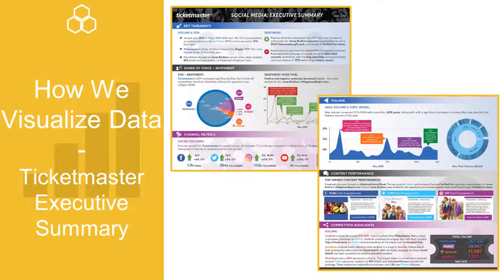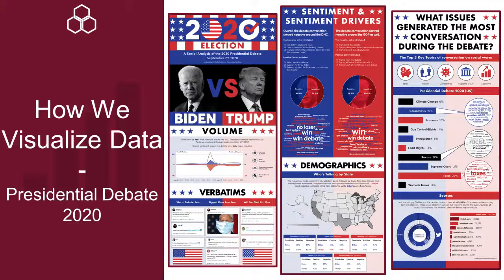Top Social Listening/Analytics Tools of 2021 - B3 Dishes On Our Favs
Join us today as we talk about our favorite social listening and analytics tools! Depending on your needs and experience level, different tools might be better for your business. Join us to learn more!

Thursday, Dec. 9th 3pm PST | 6pm EST